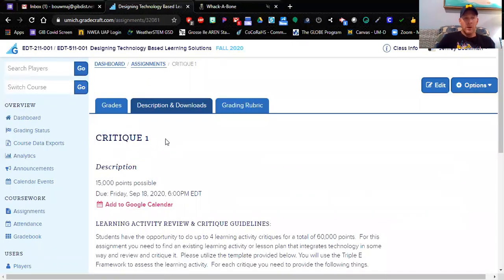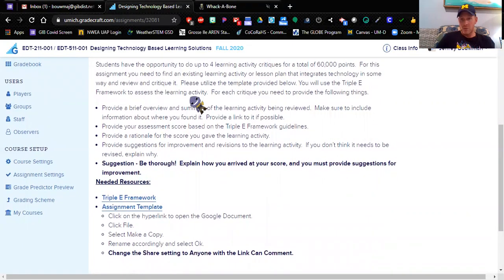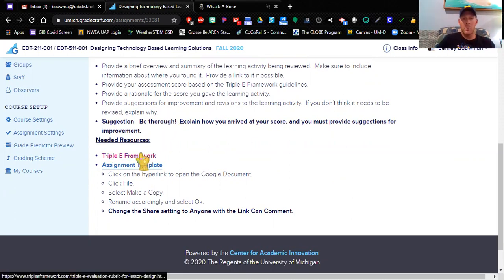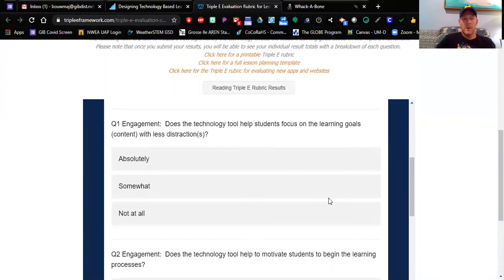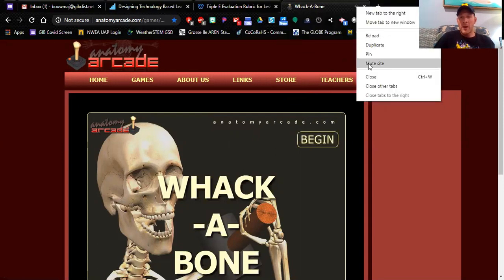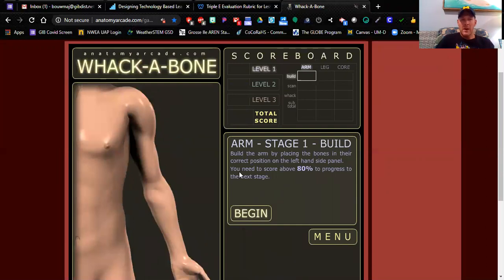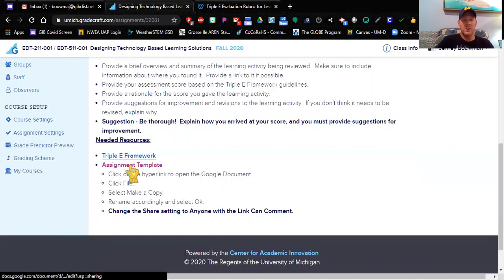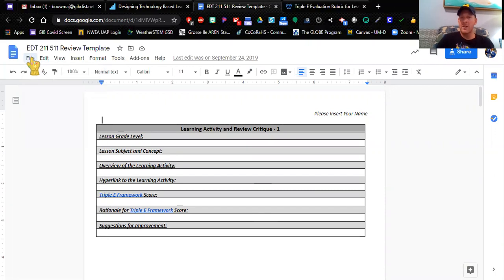EDT 211/511 - Learning Activity Review & Critique Assignment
This video is for Professor Bouwman's EDT 211/511 students. The video details how to complete the Learning Activity Review and Critique Assignment.